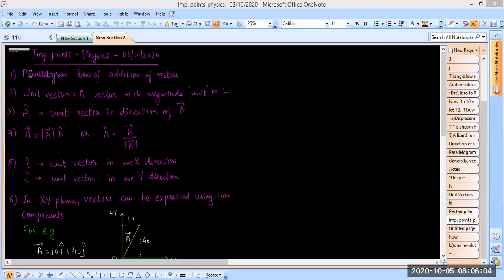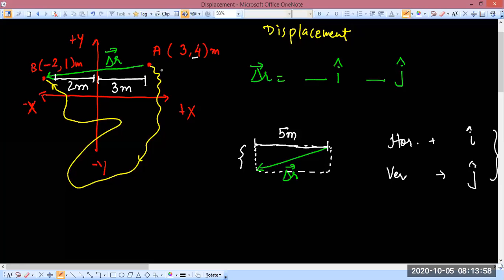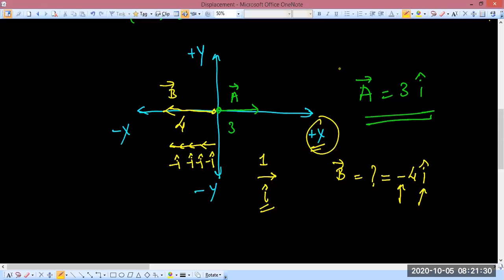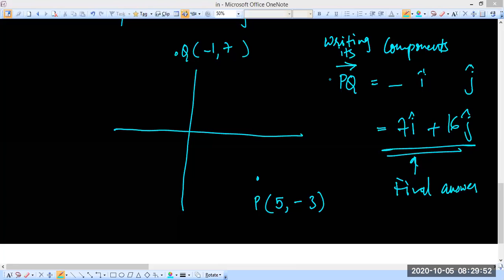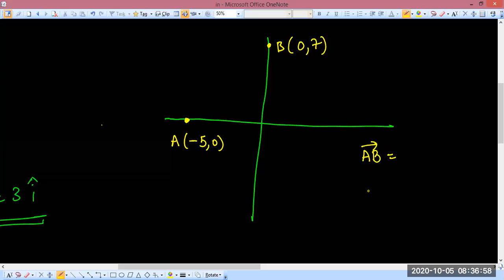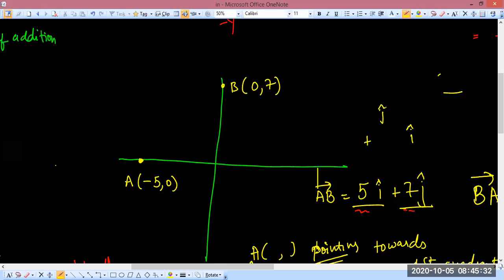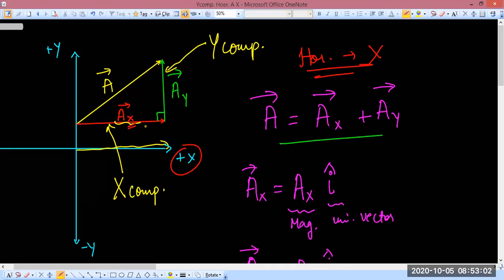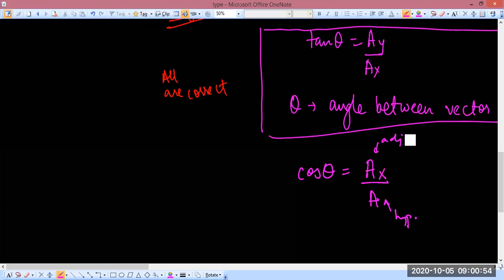11th Physics 2020 10 05 07 56 07 CH4